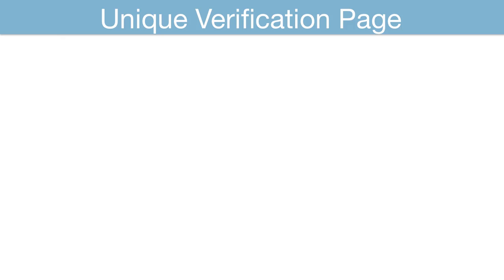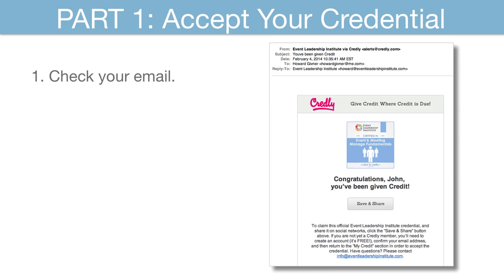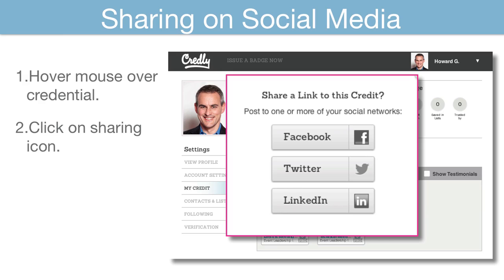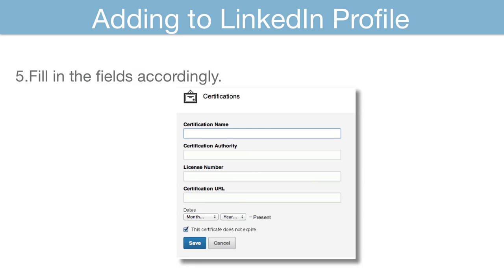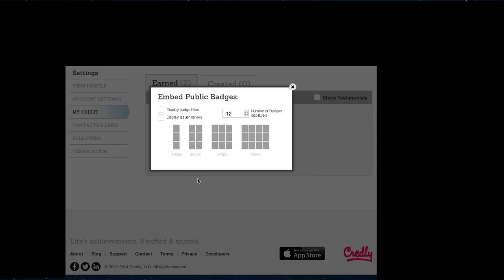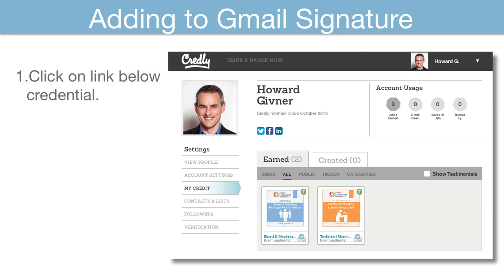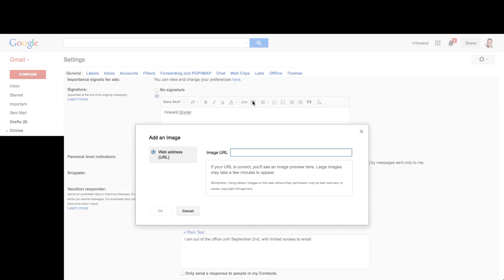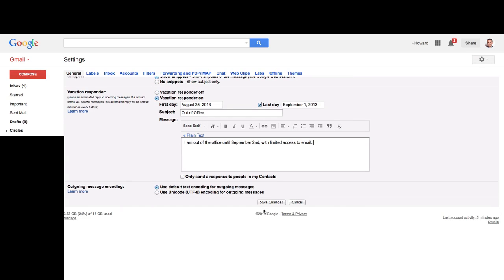How to Share Your E.L.I. Digital Credential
This video will show you how to share your digital credential from the Event Leadership Institute.